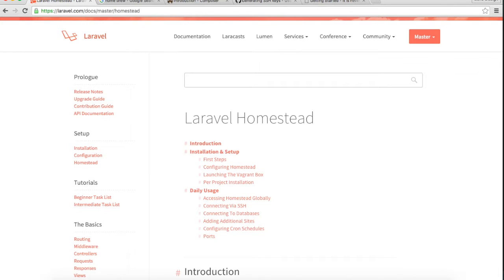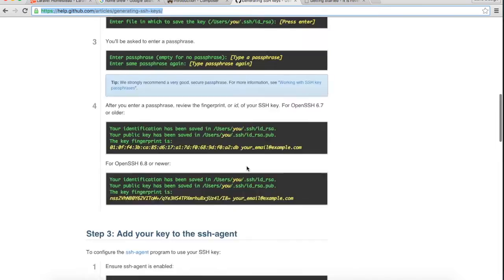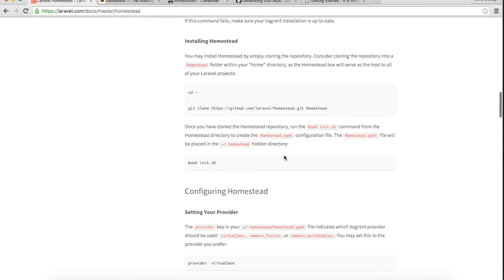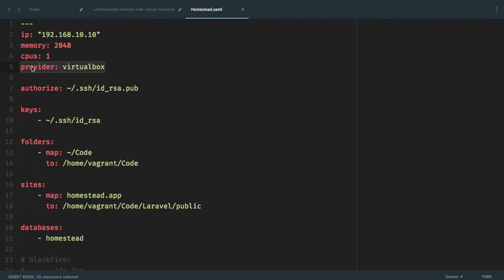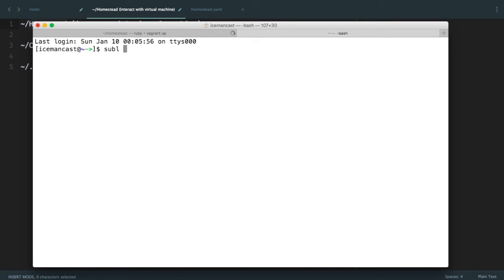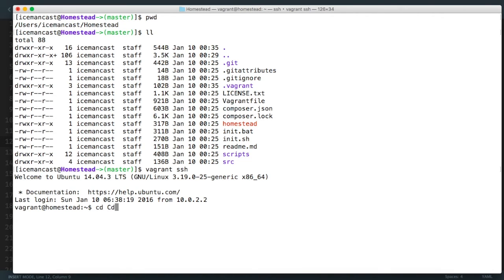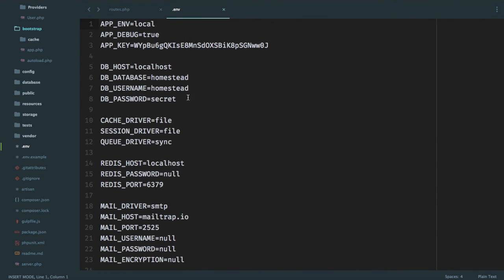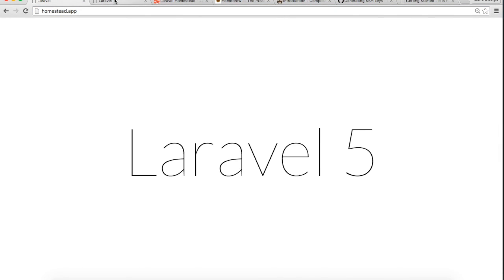Getting Started With Laravel Homestead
In this video I show you how to get Laravel Homestead up and running for Laravel installs. I fill in the gaps that I needed filled in for me to have a better understanding of it. Also be sure to get your free video on how to power your front end work flow

Subl command
ln -s "/Applications/Sublime Text 2.app/Contents/SharedSupport/bin/subl" /usr/local/bin/subl

mv composer.phar /usr/local/bin/composer

Install Cask
This allows you to install Cask which helps with install Mac Applications.
brew install caskroom/cask/brew-cask

Install Vagrant and Virtualbox
brew cask install vagrant
brew cask install virtualbox